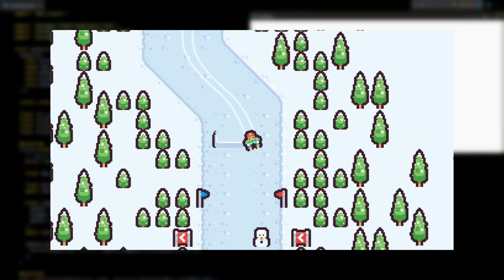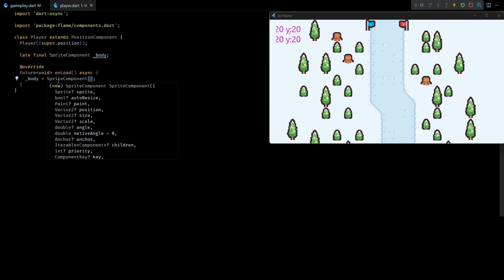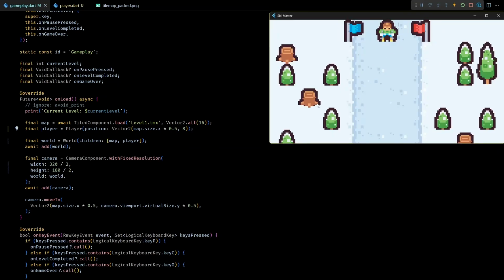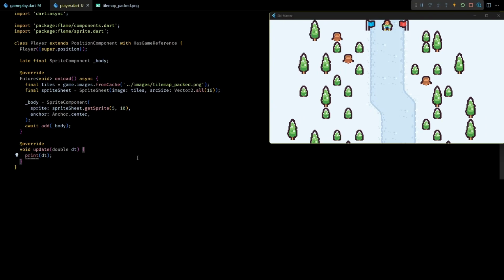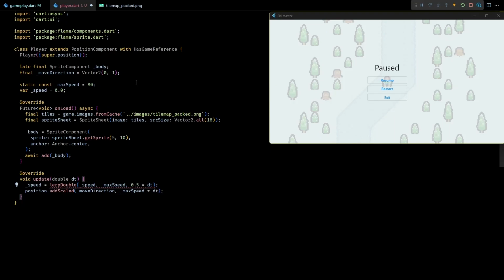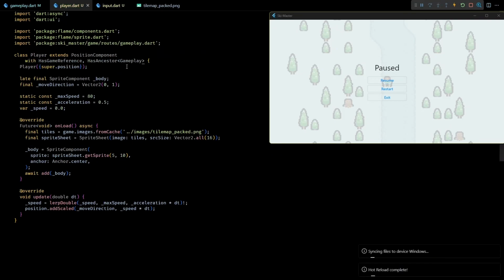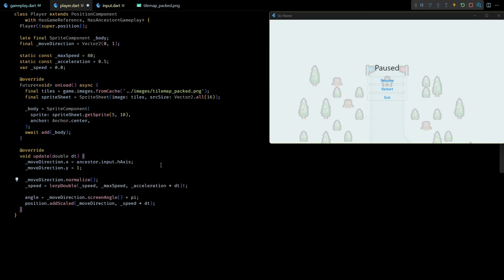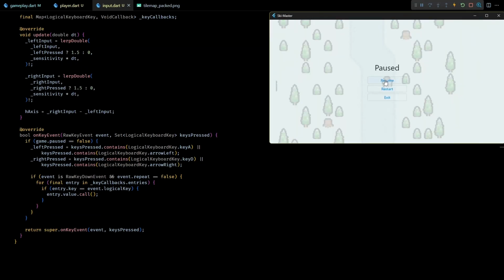4. Player Movement and Input Handling - Ski Master | Flutter + Flame Game Development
Chapters:
00:00 Intro
00:27 Adding player class
02:37 Adding player sprite
06:50 Duplicate image load
08:40 Player movement
10:37 Camera follow player
11:04 Speed and acceleration
13:44 Input handling
15:38 Make player steer
17:27 Smooth turning
18:51 Normalize move direction
19:41 Add key callbacks
22:31 Bye!